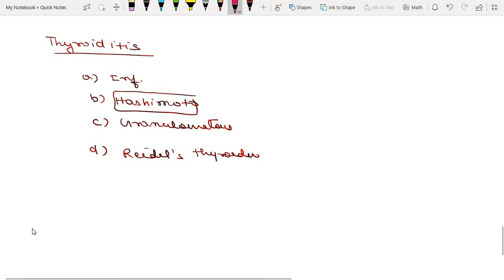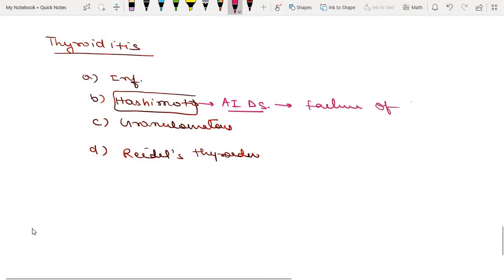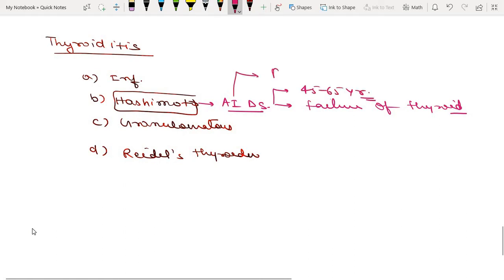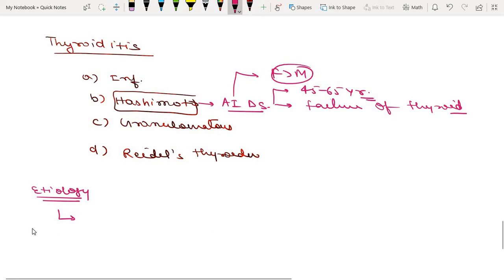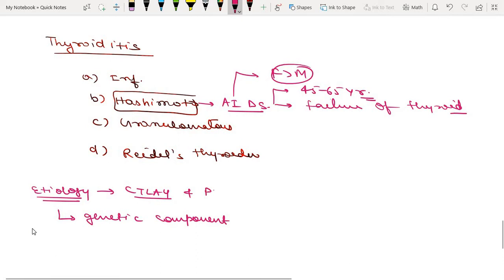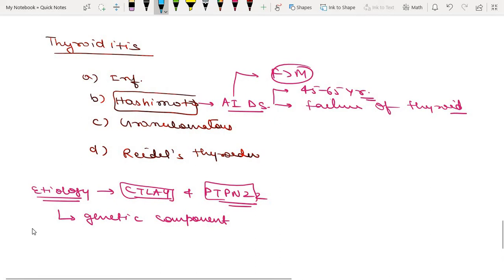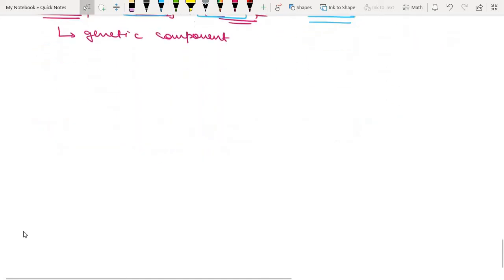THYROID GLAND PATHOLOGY-2(THYROIDITIS- HASHIMOTO AND OTHER)